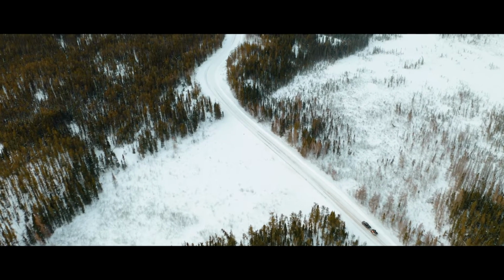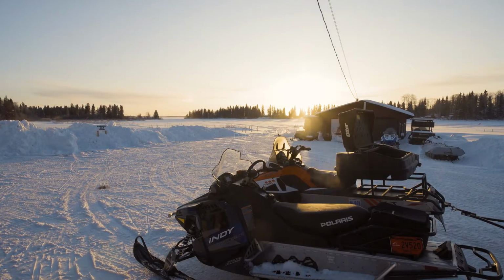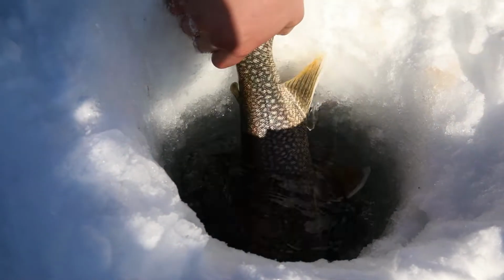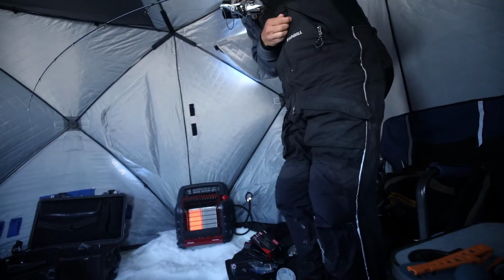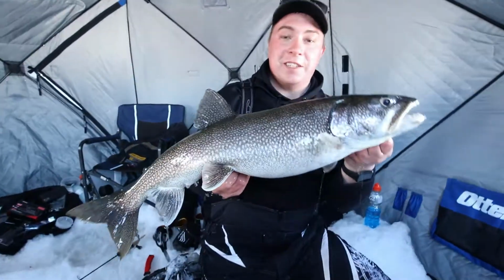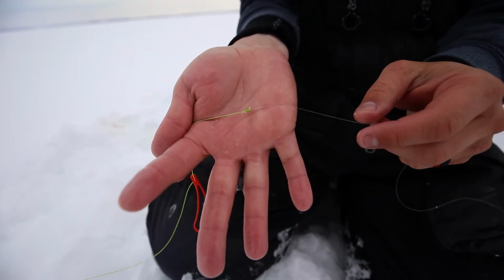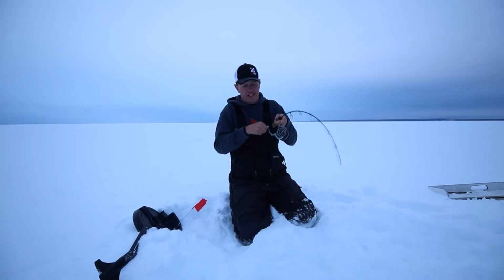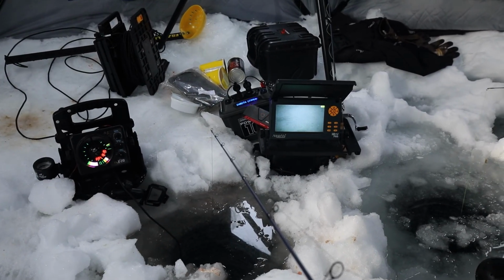The Ultimate Lake Trout Ice Fishing Tour - Part 1 (AMAZING Underwater Strikes)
Ice Fishing for Lake Trout - One of the ultimate sportfish to chase in the hardwater season. Back in *MARCH 2020* Keevin Erickson and myself picked 4 top destinations in Northern Manitoba to chase after these apex predators. In part one Keevin and I spend our time at Viking Lodge in Cranberry Portage fishing both the Cranberry Lakes and MASSIVE Lake Athapap.

MY CURRENT GEAR:

Reels (Shimano Stradic 1000 or 2500)
Floating Suit (Eskimo Keeper Jacket/Bibs)
Electric Auger (Ion G2)
Pop-Up Shack (Eskimo Outbreak 650XD)
Underwater Camera (Aqua-Vu)
Lithium Batteries (Dakota Lithium)

Here is the camera gear used to make the video:

Sony A7S III (Main Camera)
DJI Action Cam (Livescope Camera)
The BEST Micro SD for GoPros
Vlog Lens - Sony 12-24mm f4
B-Roll Lens - Sigma 24mm f1.4
Drone - Mavic Pro 2